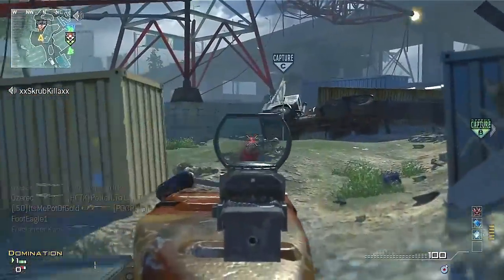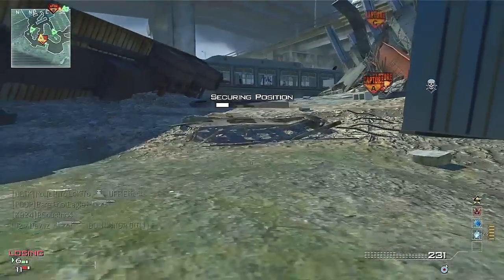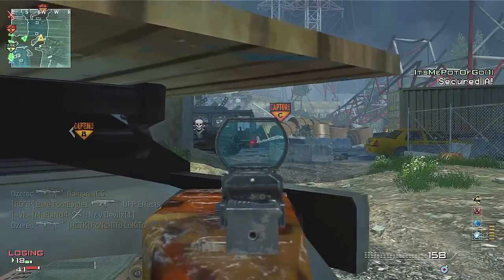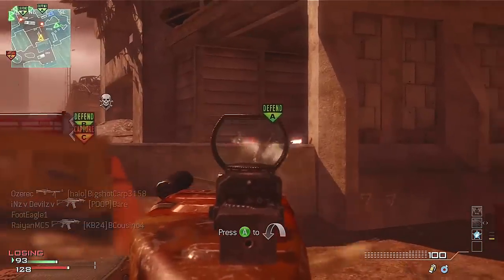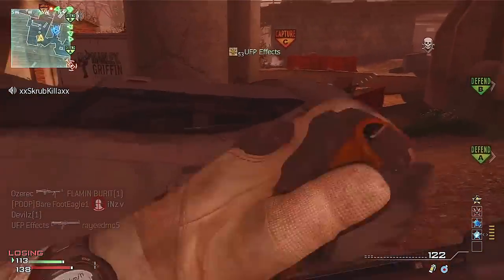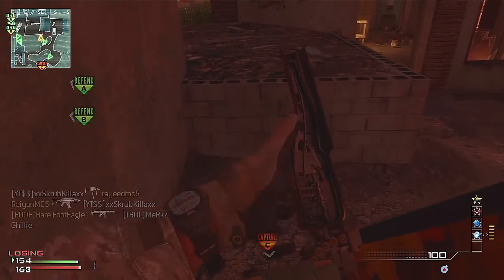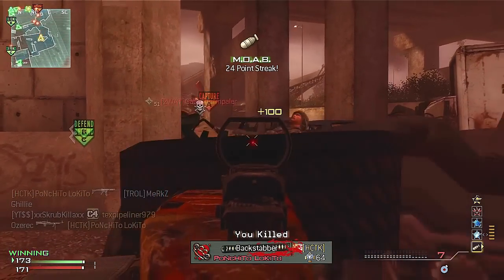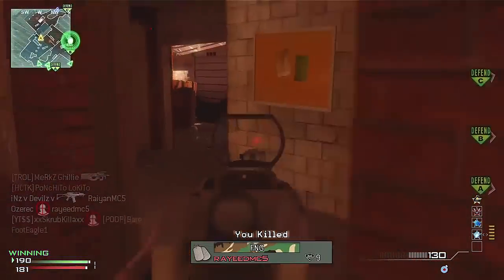MW3: M60 Double MOAB! LMG Tips + How To Lower Recoil!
Can we get 1000 LIKES? Thanks guys!

MW3 M60 Double MOAB Gameplay. This Modern Warfare 3 match I'm using the M60 light machine gun on the map Interchange. The attachments are red dot + silencer and the strike package is specialist. I also earn the MOAB 25 killstreak twice.